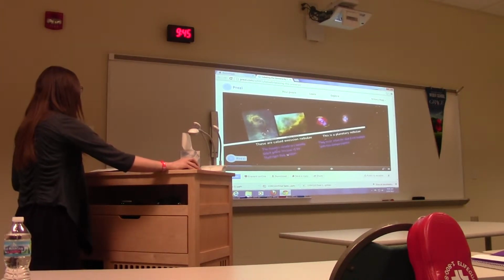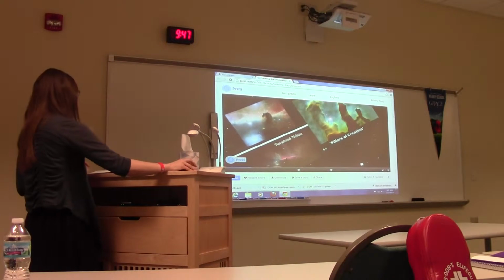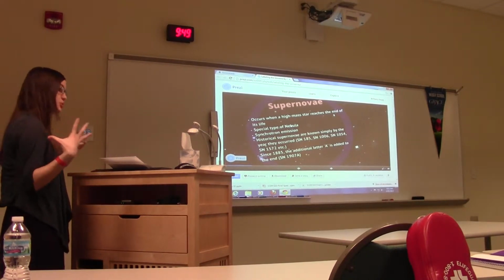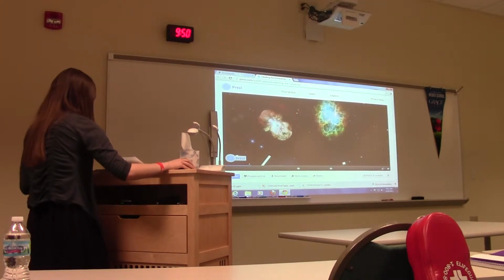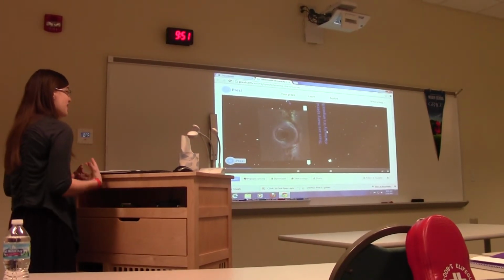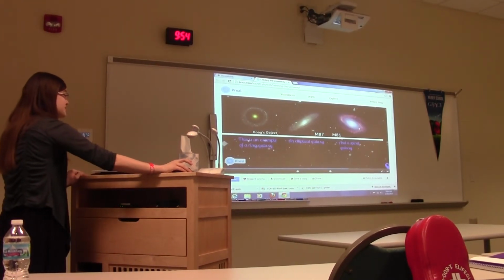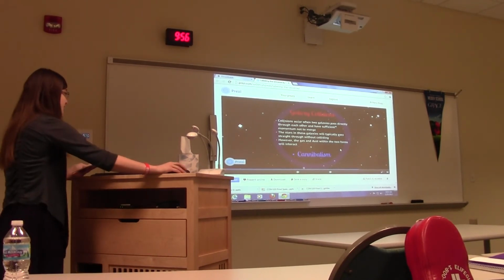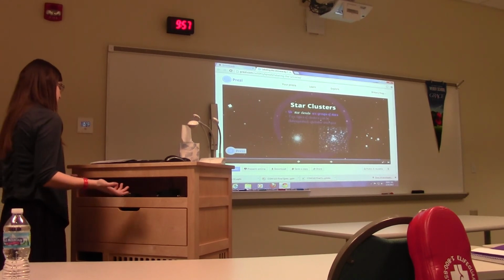Hogg Brittany, Final Speech, 2013